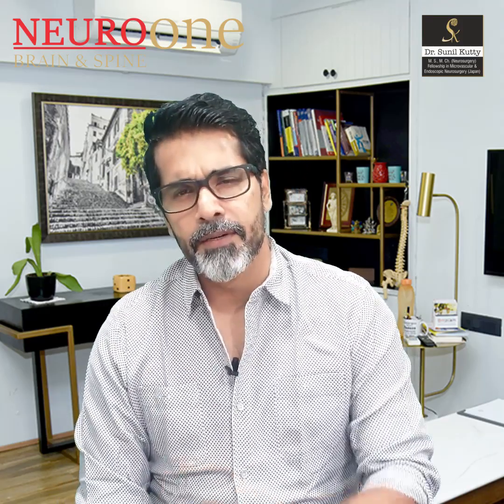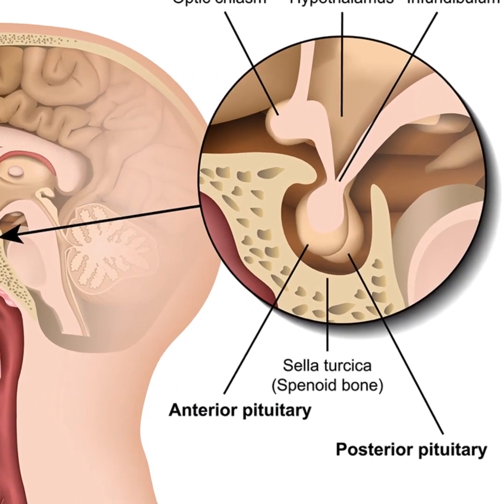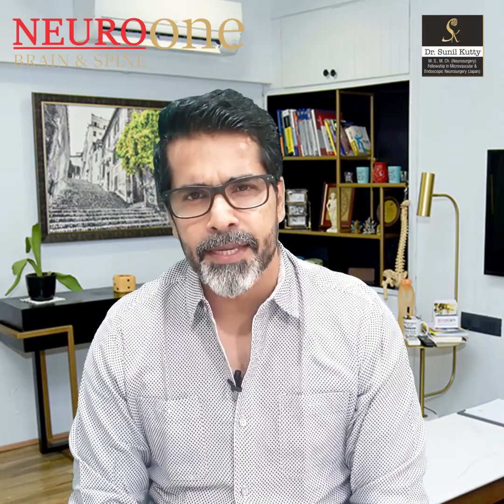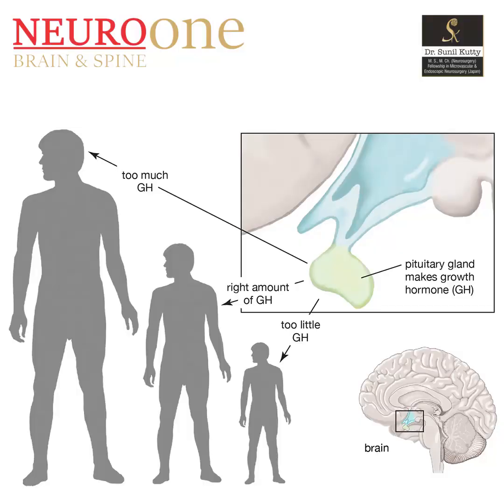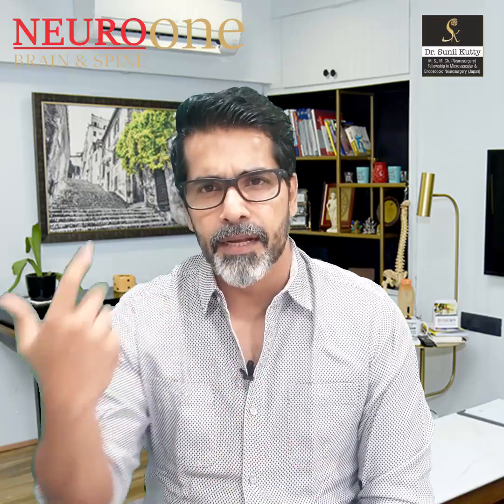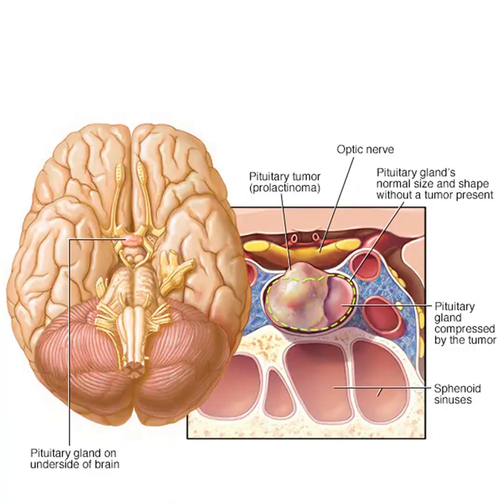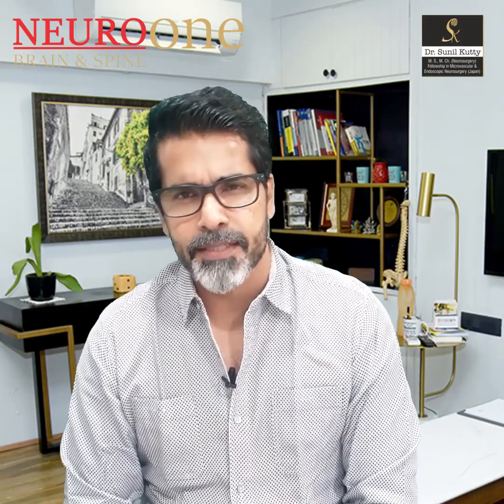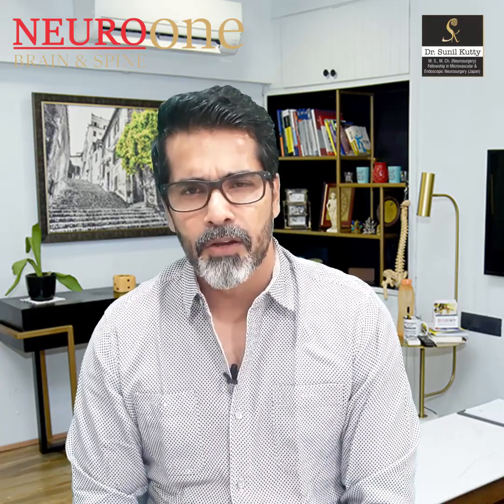Pituitary Gland - A 4 mm gland can change your looks and behavior.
Dr. Sunil Kutty - Neurosurgeon Speaks about how a 4mm Pituitary Gland changes a persons looks and behavior. He also explains about Pituitary Tumor (Microadenoma vs Macroadenoma) & its symptoms.